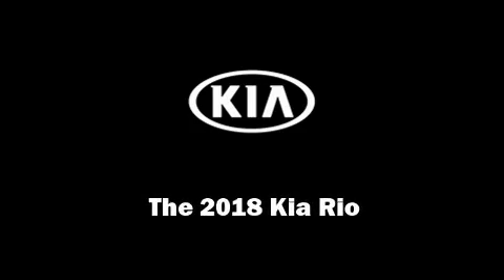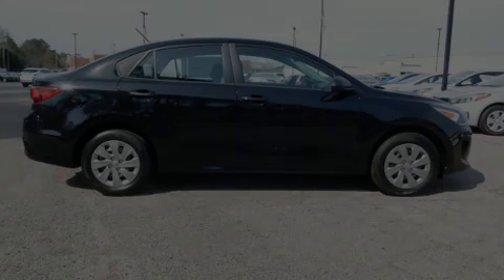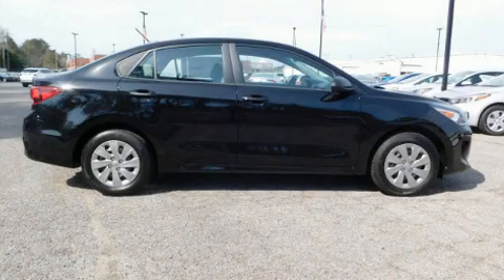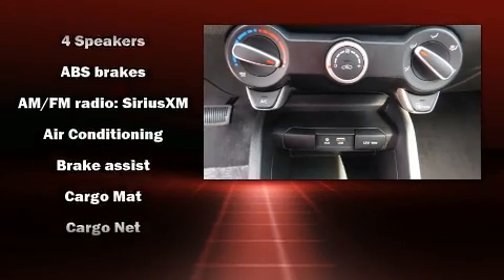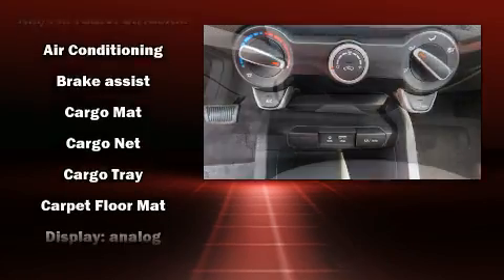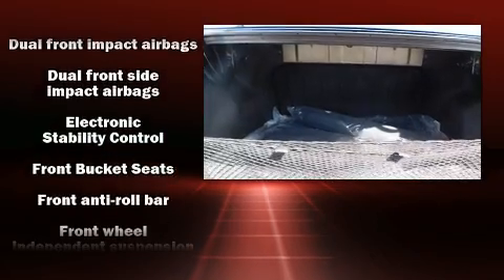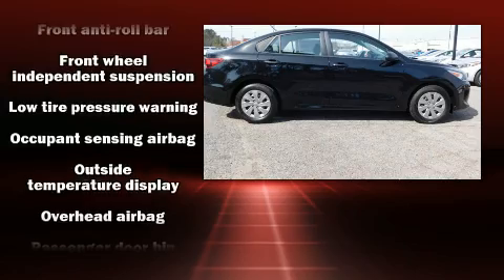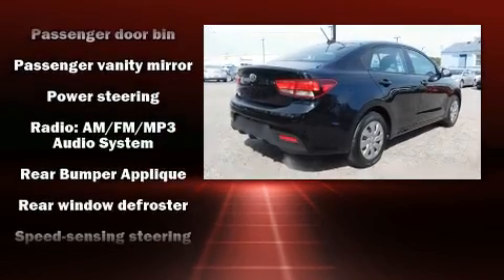2018 Kia Rio LX in Virginia Beach, VA 23454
Southern Lynnhaven Kia
2369 Virginia Beach Blvd

Introducing the 2018 Kia Rio. This 4 door, 5 passenger sedan provides a satisfying ride for all passengers. Smooth gearshifts are achieved thanks to the efficient 4 cylinder engine, and for added security, dynamic Stability Control supplements the drivetrain. Both high fuel economy and flexible performance are assured by the 6 speed automatic transmission. Kia prioritized practicality, efficiency, and style by including: variably intermittent wipers, a trip computer, front bucket seats, air conditioning, fully automatic headlights, tilt steering wheel, and much more. Audio features include an AM/FM radio, and 4 speakers, providing excellent sound throughout the cabin. Kia also prioritized safety and security by including: dual front impact airbags with occupant sensing airbag, head curtain airbags, traction control, brake assist, ignition disabling, and ABS brakes. This car was designed with safety in mind, allowing you to drive with even greater assurance. We pride ourselves in the quality that we offer on all of our vehicles. Stop by our dealership or give us a call for more information.